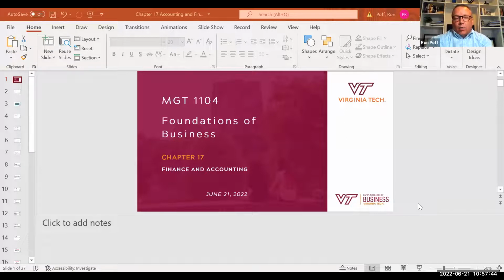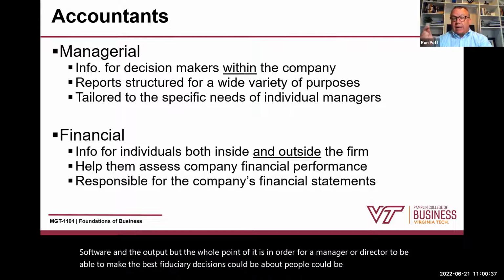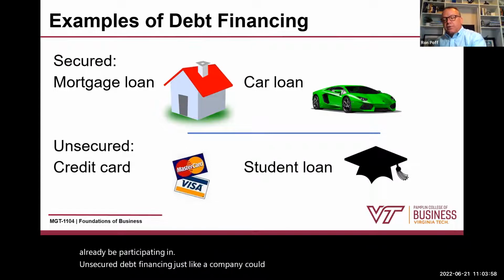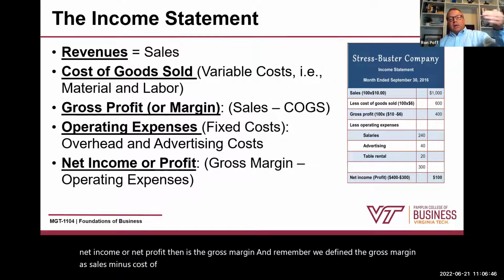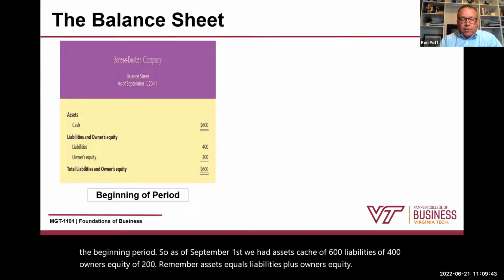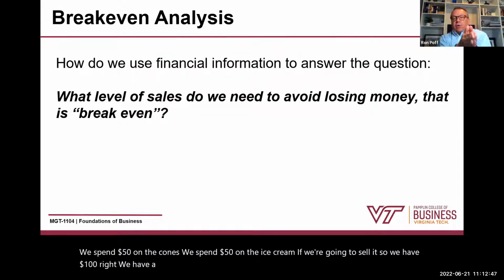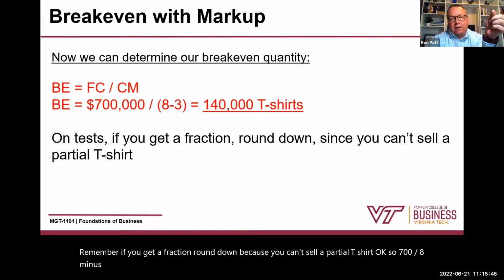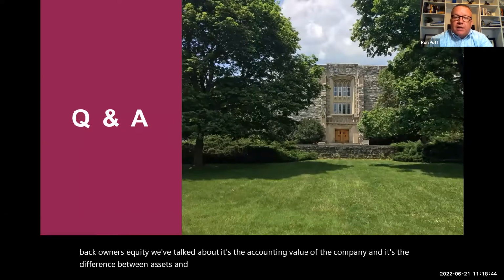MGT1104 - Accounting and Financial Statements Chapter 17 Summer I 2022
Foundations of Business